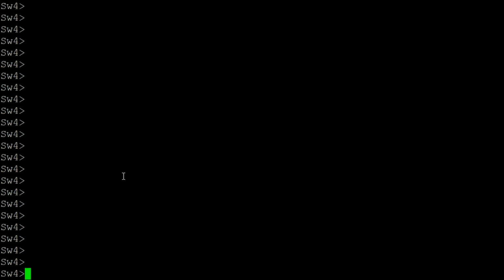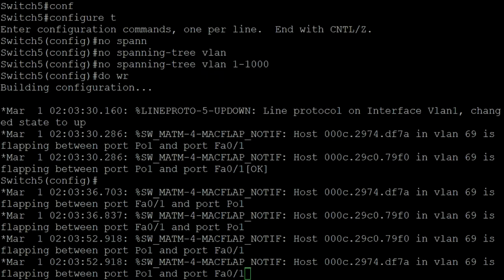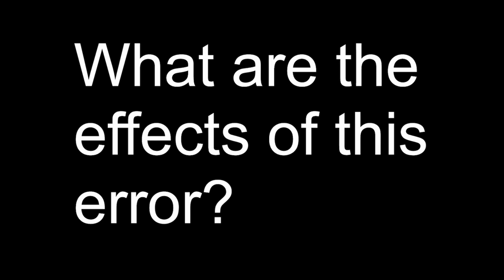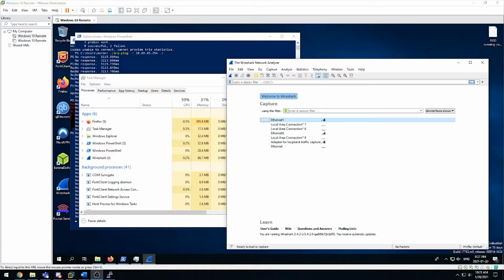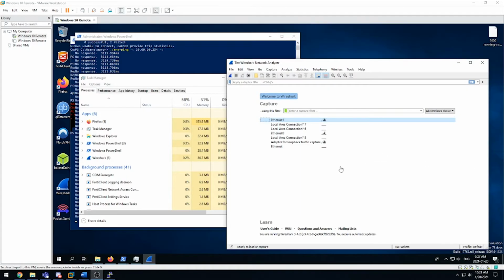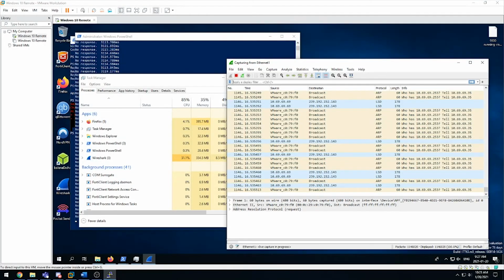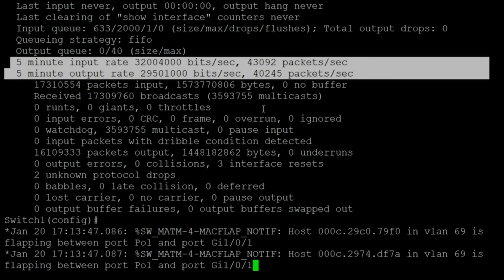BAIS3410 Lab 1 Introduce an error